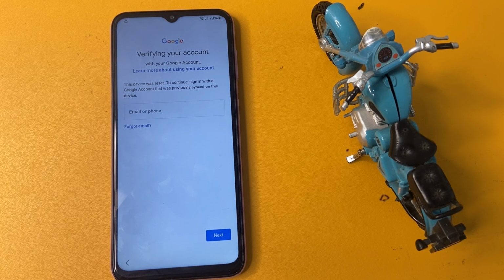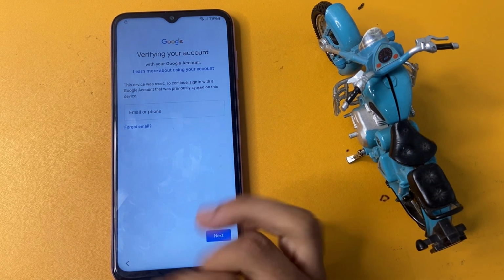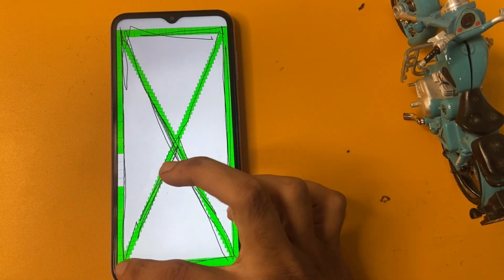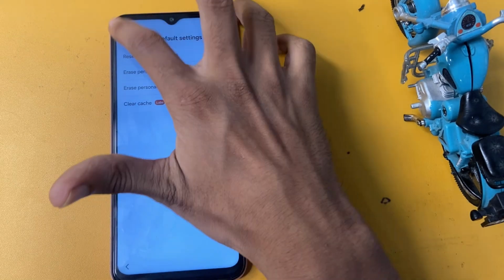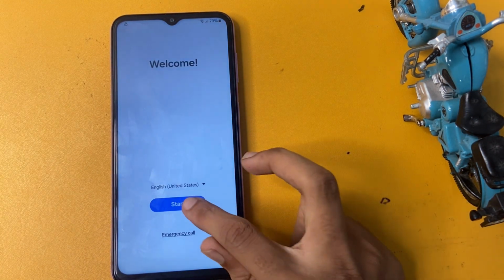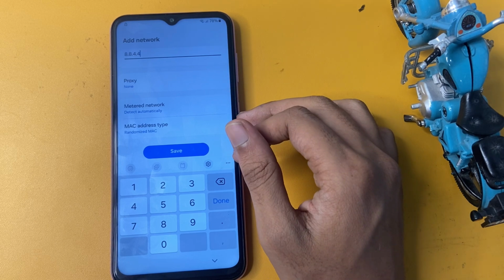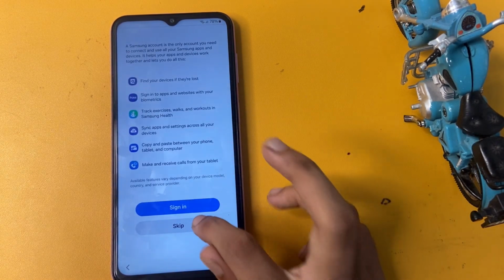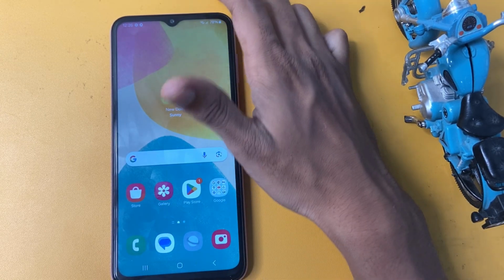Samsung Galaxy Frp Bypass 2024 Android 12-13-14 Latest Security 2025✔️Frp Lock Removal | Frp Unlock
frp samsung a536e
samsung j4 frp bypass